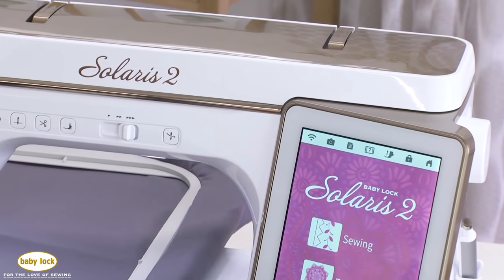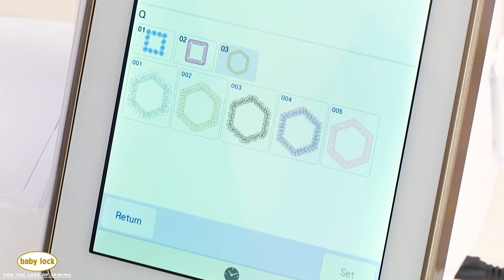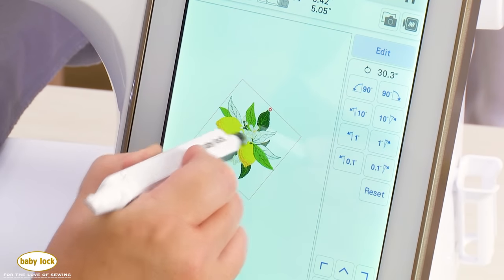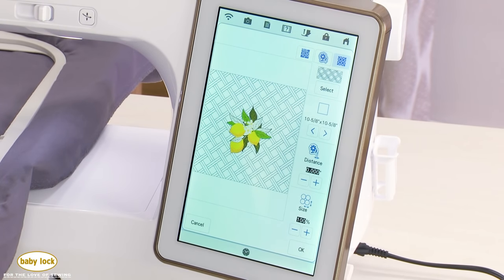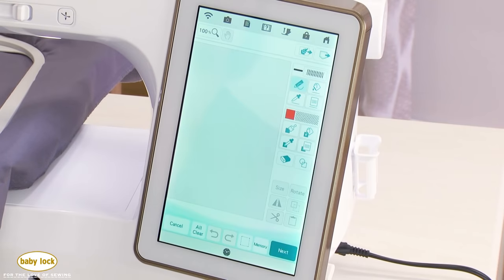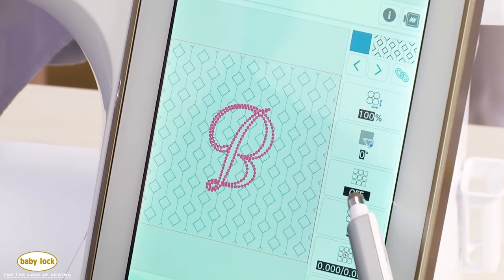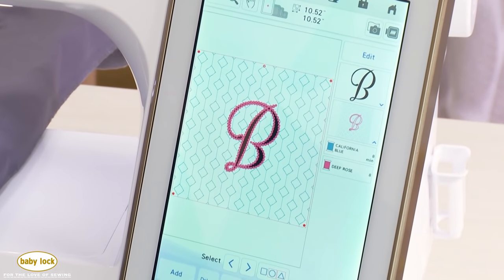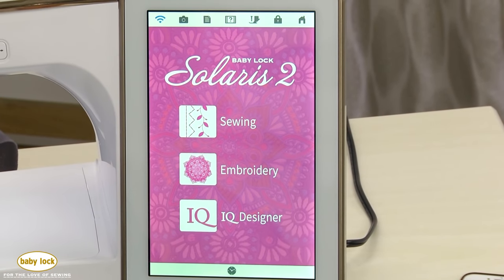Introducing the Solaris II with Patty Marty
Learn all about the new features of the Solaris II with this video featuring National Training Manager, Patty Marty.

Learn more about the Solaris Embroidery and Sewing Upgrade I (BLSAU)
Learn more about the Solaris Embroidery and Sewing Upgrade II

Head over to Babylock.com for more ideas!